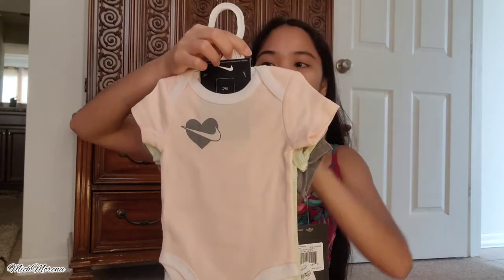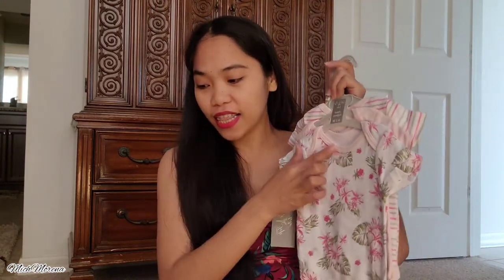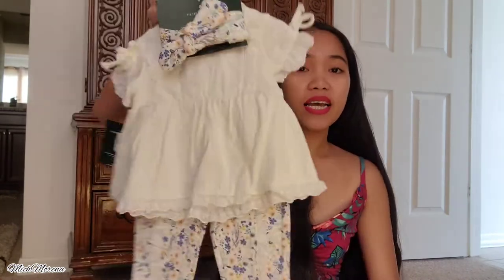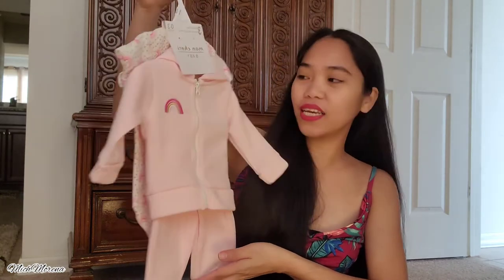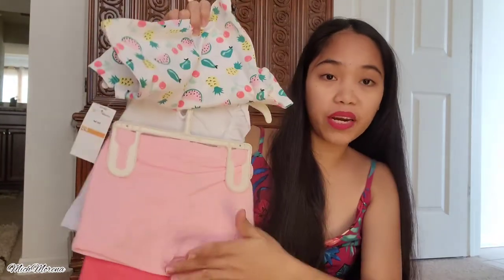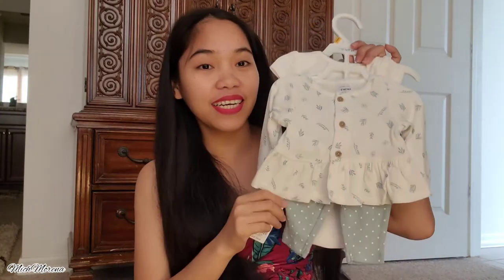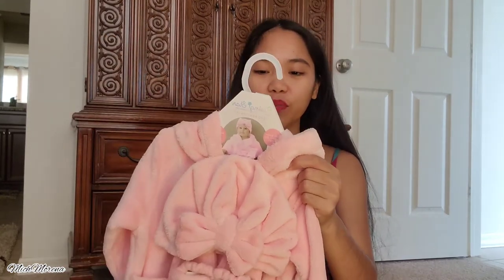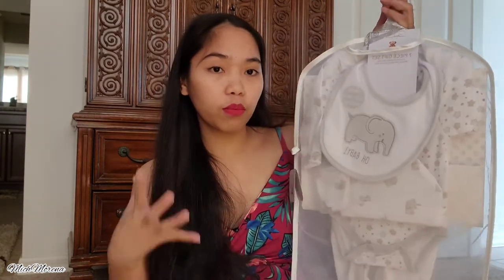MACY'S NEWBORN CLOTHING HAUL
IM PREGNANT !